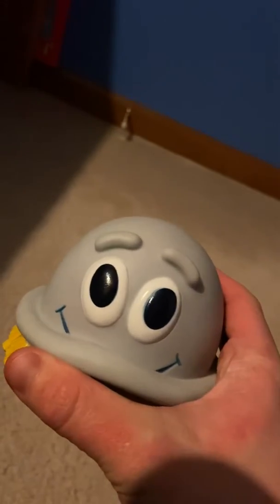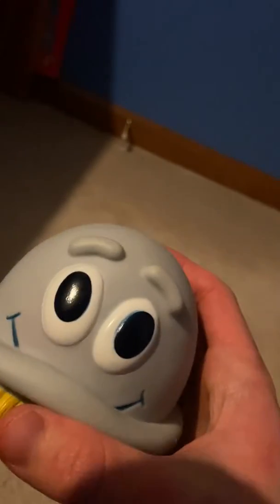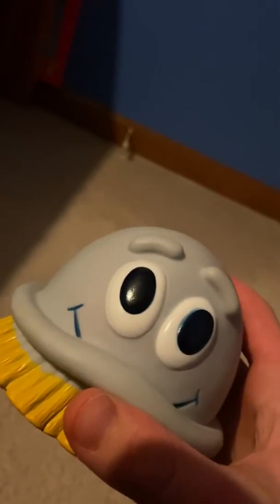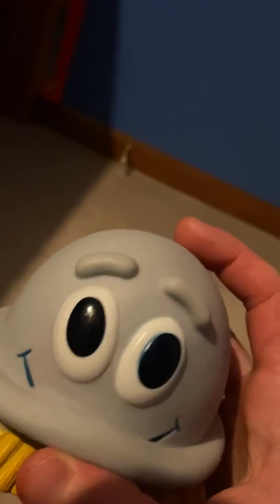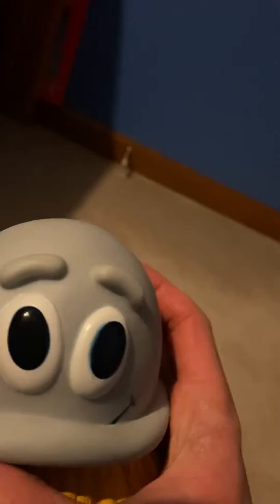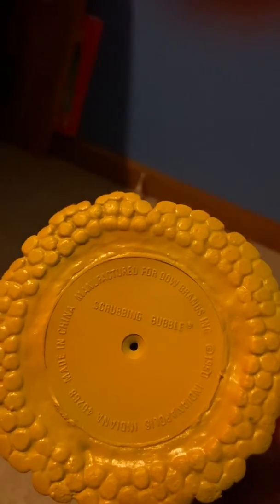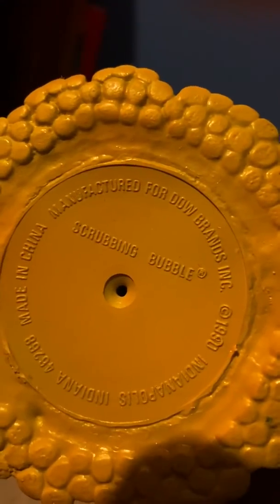Scrubbing Bubbles Squeaky toy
It’s a squeaky toy of the Scrubbing Bubbles mascot